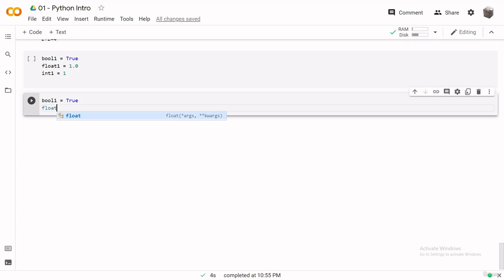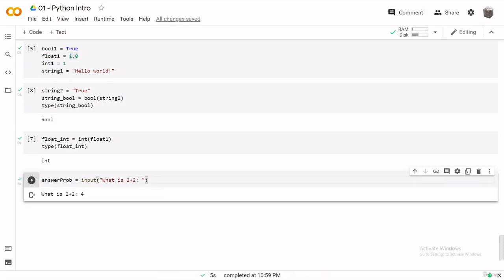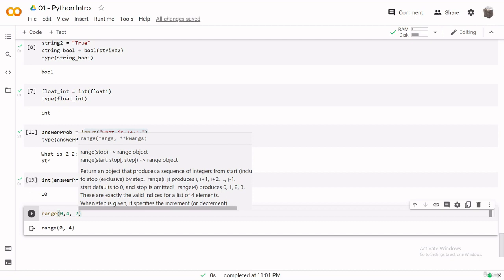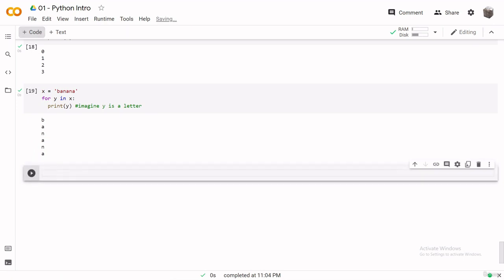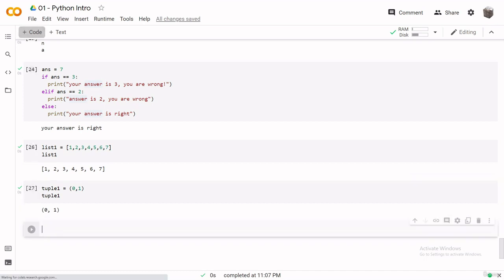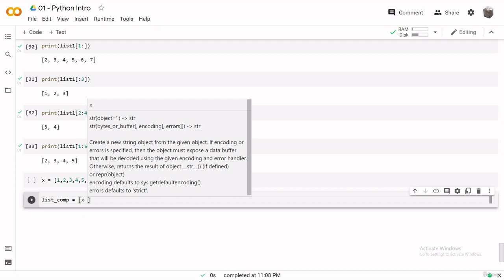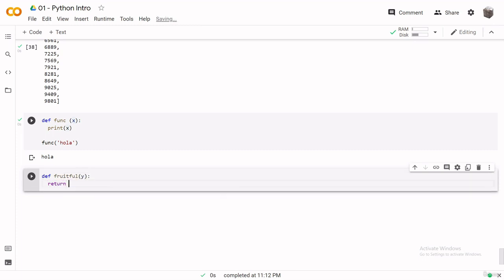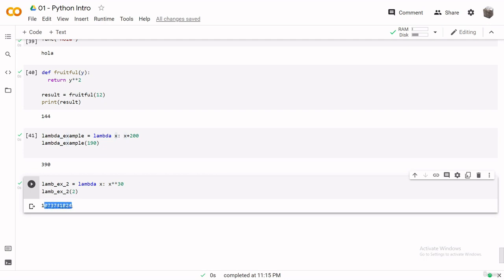01 - Python Implementation